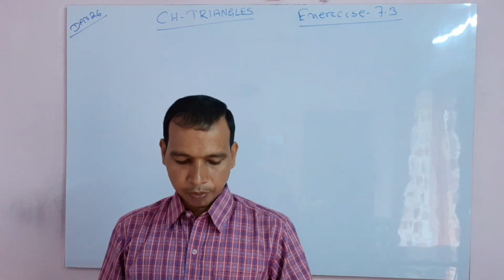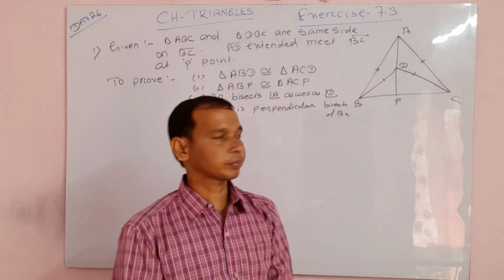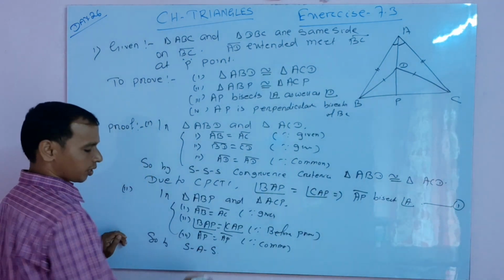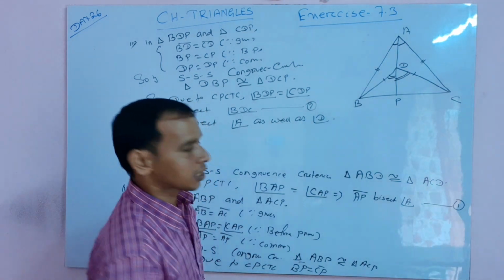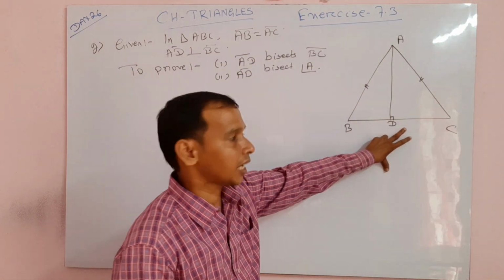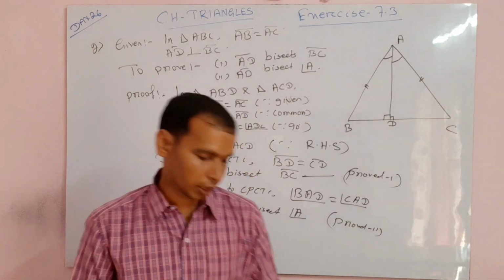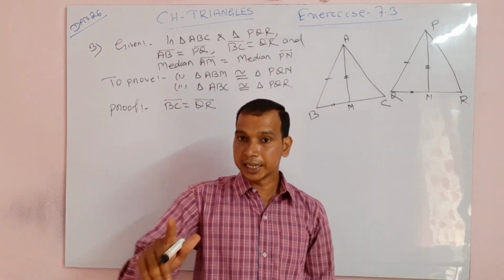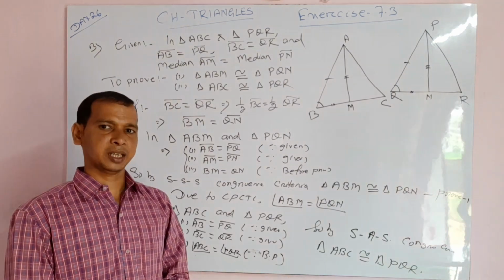CLASS-IX (CBSE) / MATHEMATICS / TRIANGLES / DAY NO-26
BY: ANIRUDHA  DAS